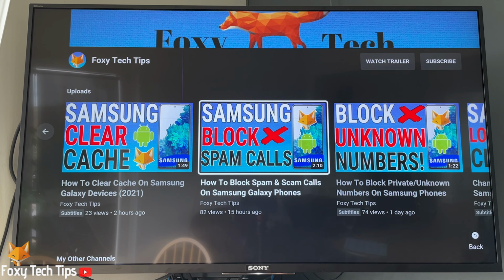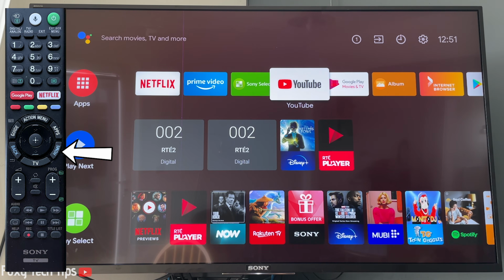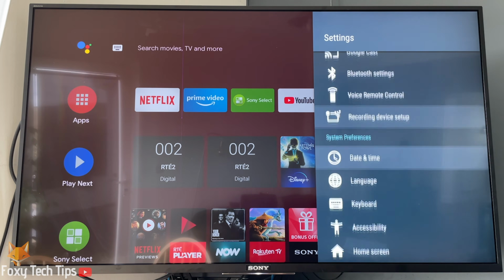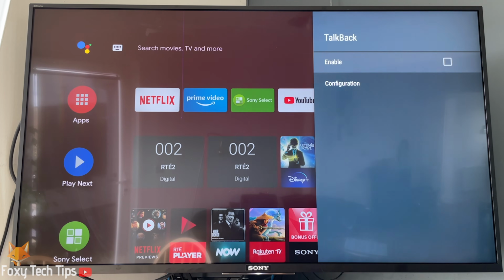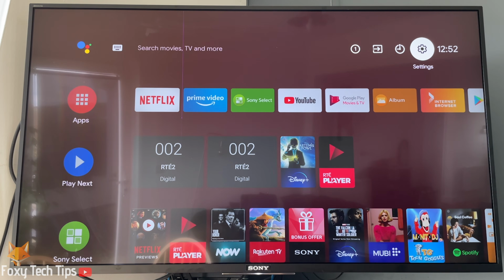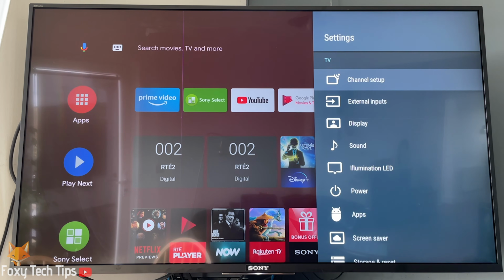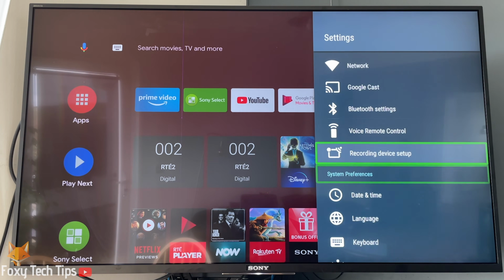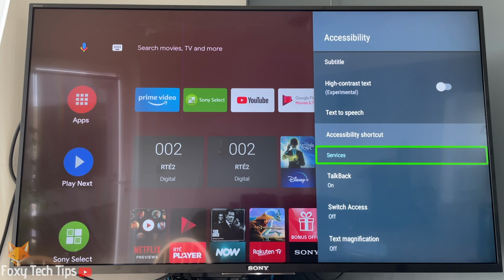Sony Bravia TV - Enable & Disable Audio Descriptions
Easy to follow tutorial on turning audio descriptions/talk back on Sony Bravia TV's. Talkback is a great feature for people who have impairments, but if you turn it on by accident it can be frustrating and hard to turn off. Learn how to disable and enable audio descriptions on Sony Bravia Smart TVs now.

Steps:

- This tutorial works for Sony Bravia TV’s running Android TV Software.

- To turn audio descriptions on, Start by hitting the home button on your remote.

- From the home screen of your TV, go to the top right and click on ‘settings’.

- In settings, go to the ‘system preferences’ section and click ‘accessibility’.

- In accessibility, select ‘talkback’, then click ‘enable’. Audio descriptions will now be turned on.

- You can turn off Talkback the same way you turned it on, from the home page of the TV, go to the settings icon at the top right and click it to open settings.

- In accessibility, select ‘talkback’, then click the checkbox to disable it.